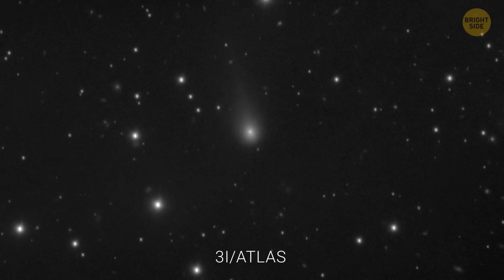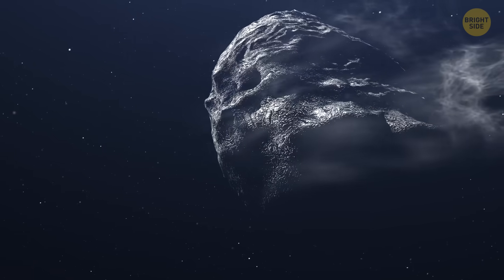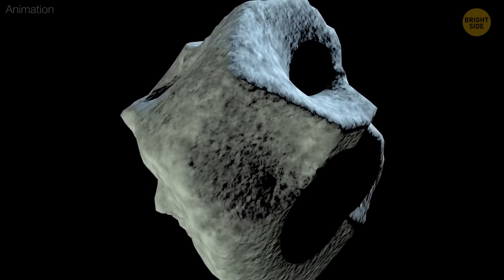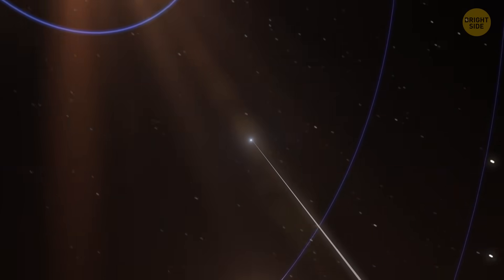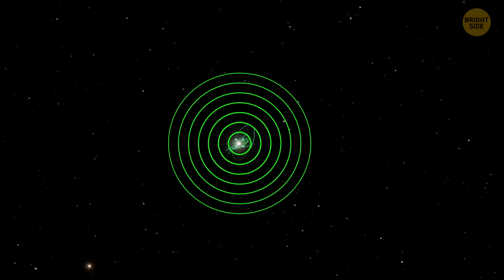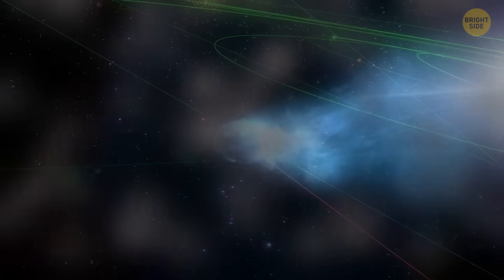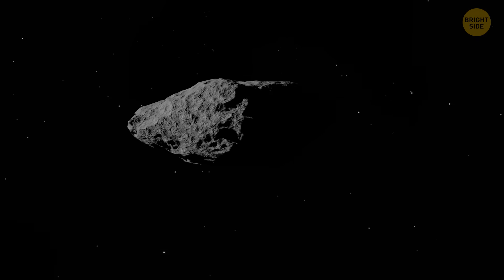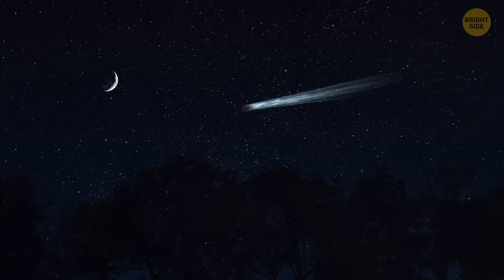New Images of 3I/ATLAS Raise Even More Questions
New images of 3I/ATLAS just dropped, and somehow they raised even more questions than answers. This object doesn’t behave like we expected, and scientists are clearly paying very close attention now. In this video, we break down what the new images show and why they’re making researchers scratch their heads. We’ll explain the science without the jargon and compare it to other strange objects we’ve seen before. If you love space mysteries and real-time discoveries, you’re going to want to watch this one.

Credit:
Key and Peele / Cindylou and co-producers
Star Trek: Generations / Paramount Pictures
3I-ATLAS: by International Gemini Observatory/NOIRLab/NSF/AURA/Shadow the Scientist, J. Miller & M. Rodriguez (International Gemini Observatory/NSF NOIRLab), T.A. Rector (University of Alaska Anchorage/NSF NOIRLab), M. Zamani (NSF NOIRLab),
3I-ATLAS: by Elena Sabbi, Brian Lemaux, Siyi Xu, Leilani Lozi, and Manuel Paredes,
3I-ATLAS: by International Gemini Observatory/NOIRLab/NSF/AURA/B. Bolin, Image Processing: J. Miller & M. Rodriguez (International Gemini Observatory/NSF NOIRLab), T.A. Rector (University of Alaska Anchorage/NSF NOIRLab), M. Zamani (NSF NOIRLab),